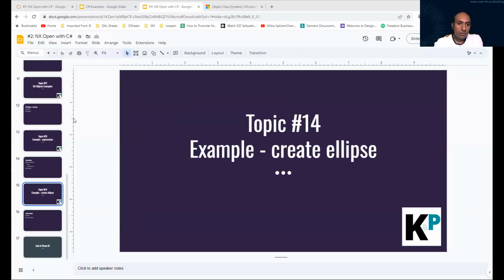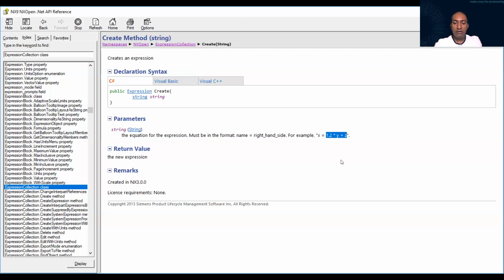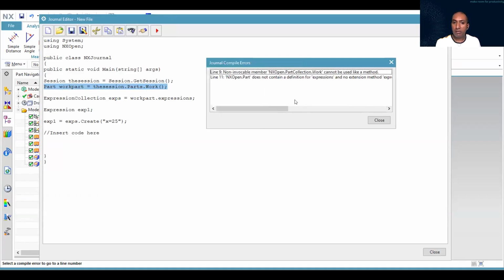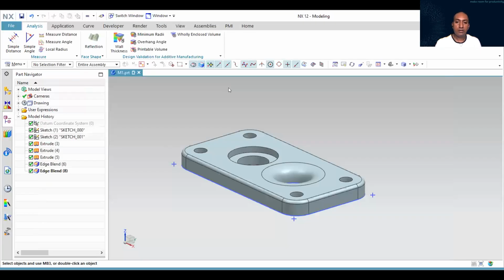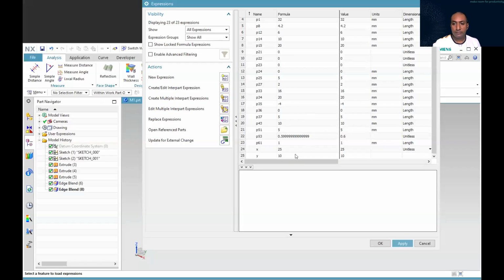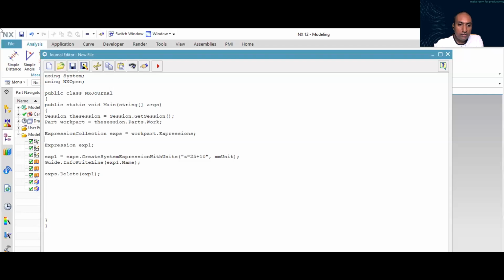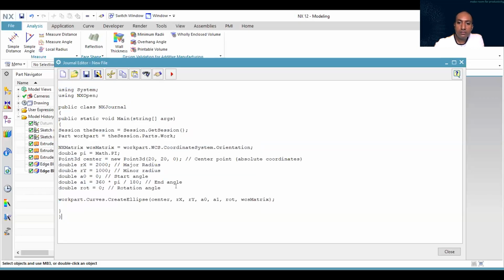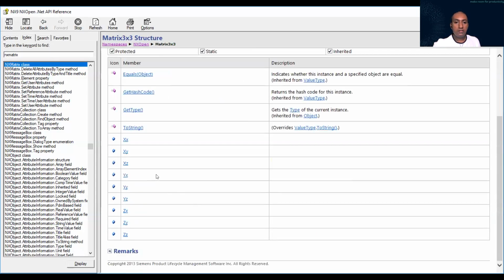Session 7: From Novice to Pro Mastering NXOpen APIs with C# in 30 Days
**Session Objectives:**
* Continue and extend yesterday's topics on NX Open API Reference Guide 00:10
* Explore practical examples of object hierarchy and inheritance relationships 00:40
* Demonstrate expressions creation using various APIs 04:50
* Practice creating ellipse geometry with NX Matrix implementation 40:04
* Reinforce understanding of namespaces, classes, and API navigation 02:32